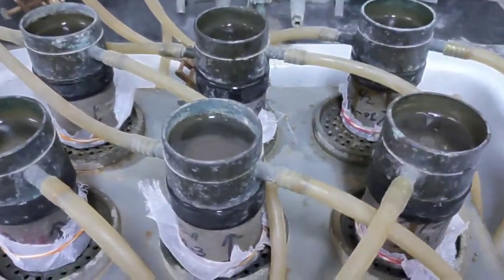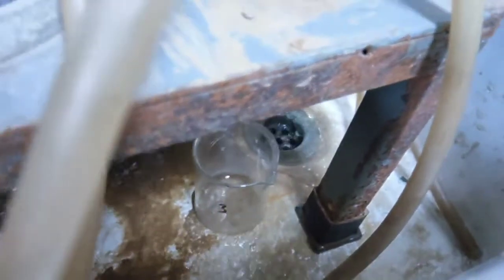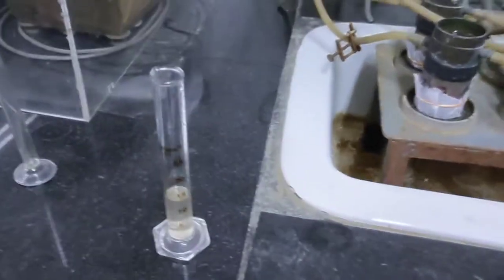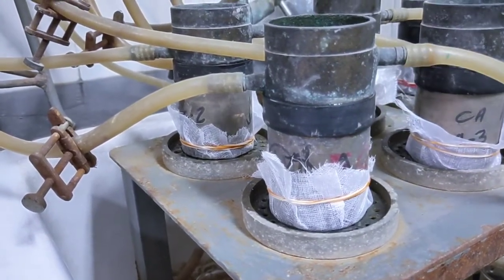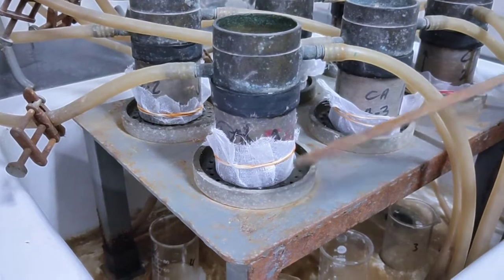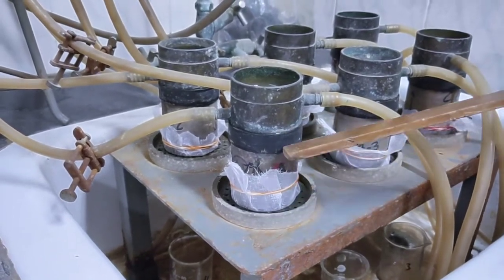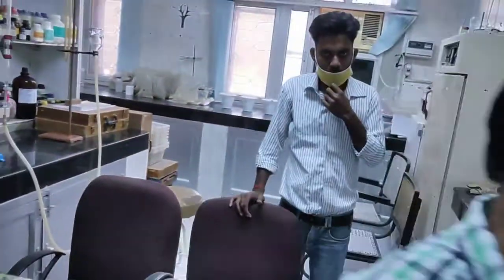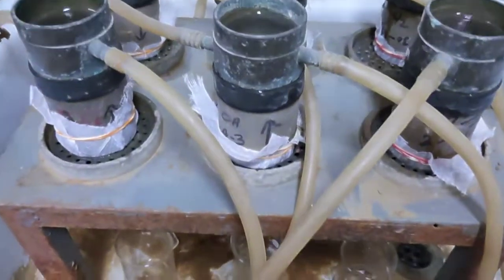Saturated hydraulic conductivity FOUR